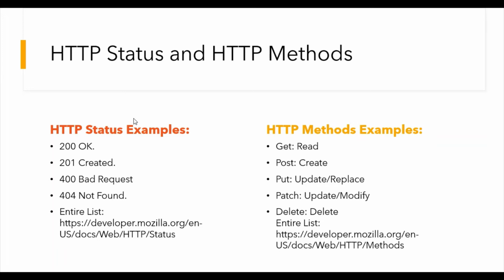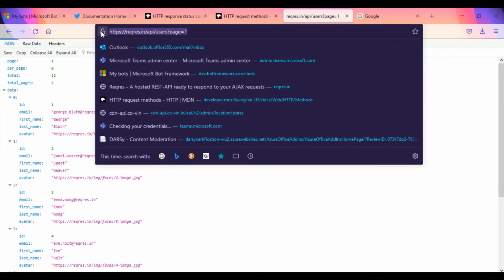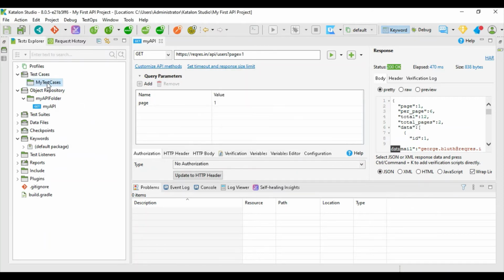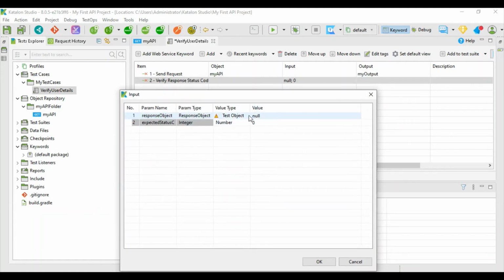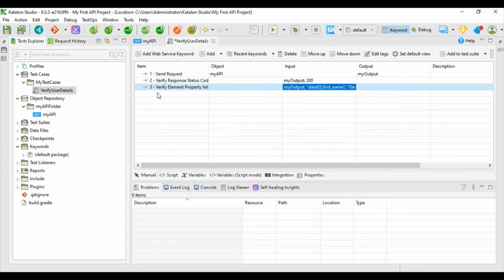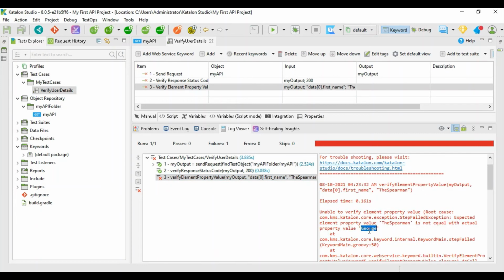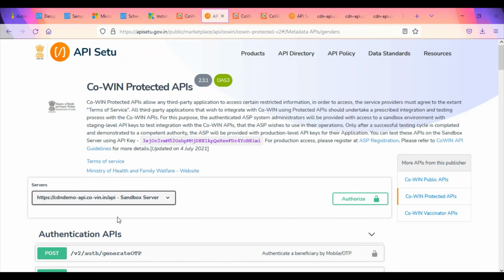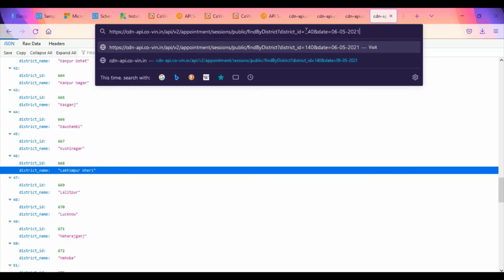Introduction to API Testing, Katalon Studio and CoWin API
This video is an introduction of API Testing. It contains topics such as What is API Testing, What do we test in API Testing, HTTP status, HTTP Methods, Hands on Katalon Studio and an introduction to CoWin API to get the vaccine center and other details for any location.

I am planning to make a series of API Testing for beginners like myself. We will focus on more HTTP Methods, Authentication going forward using POSTMAN API Testing Tool.